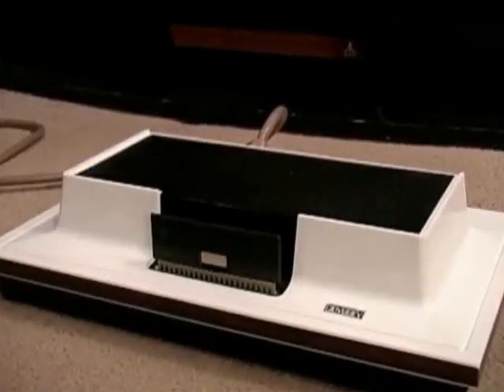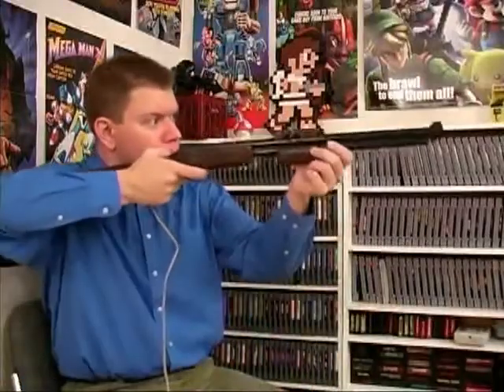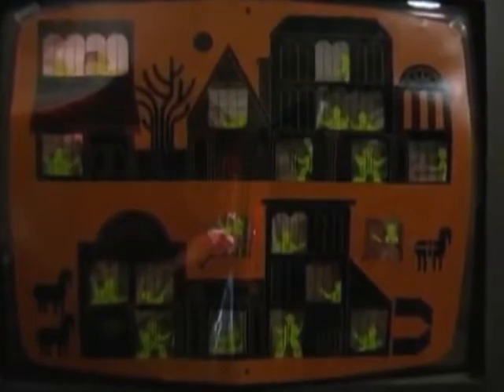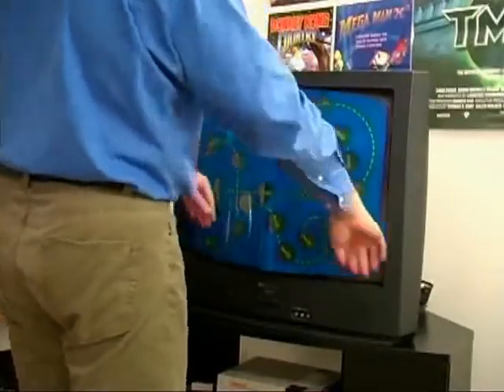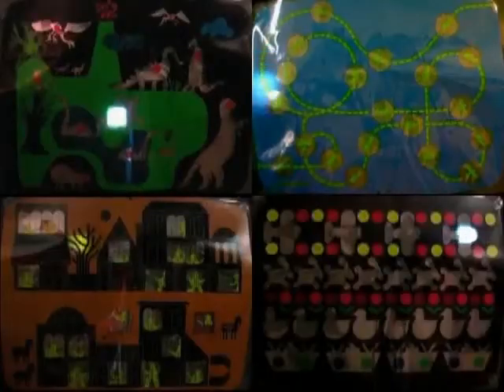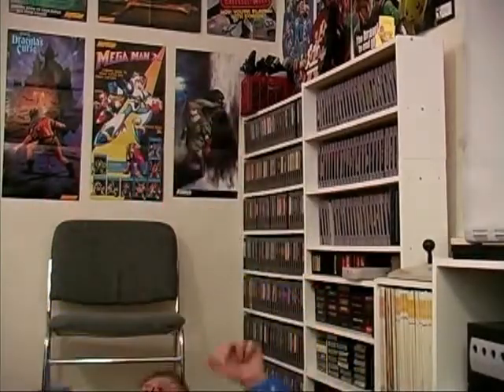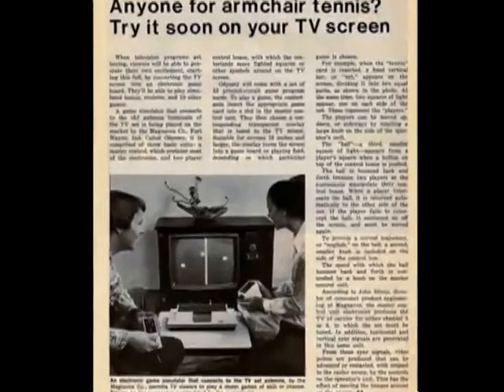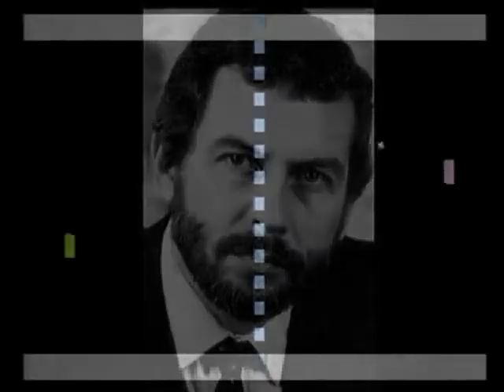(REUPLOAD) History of Video Games Pt 2B - Magnavox Odyssey Light Rifle